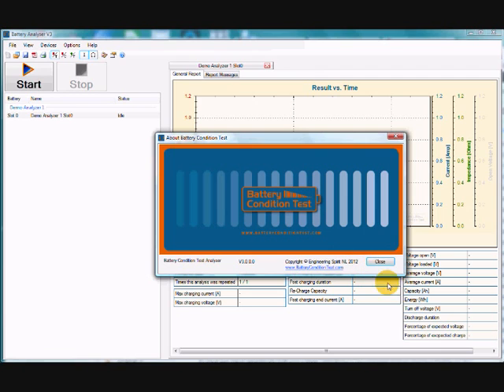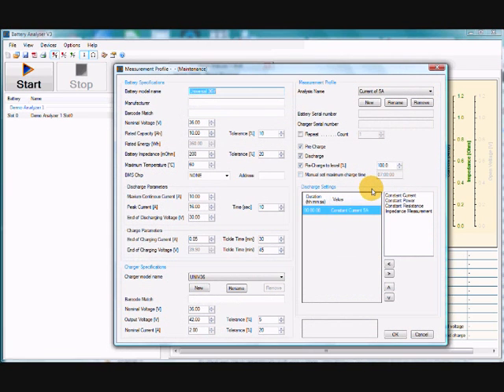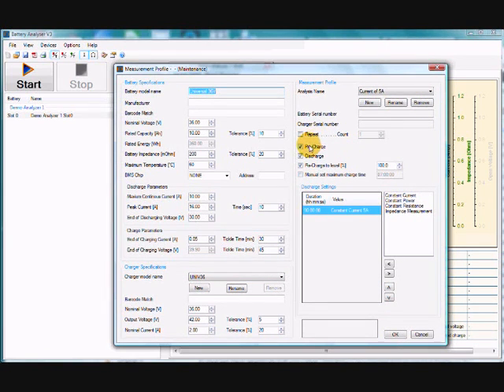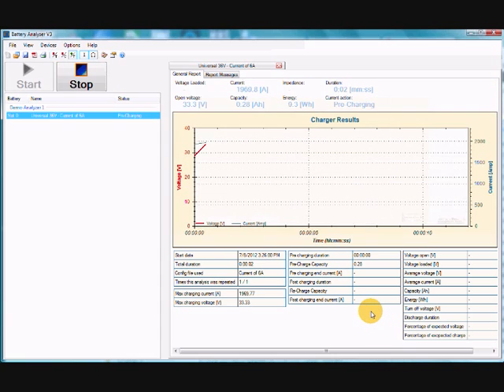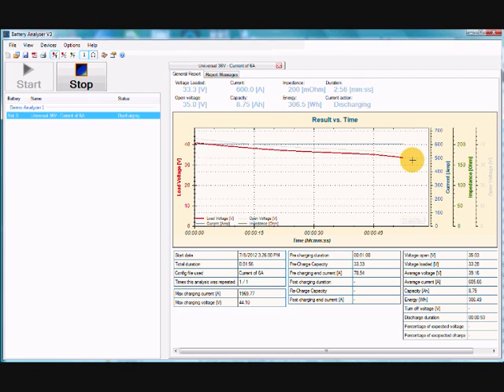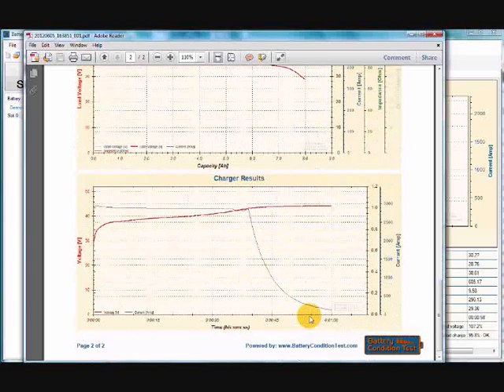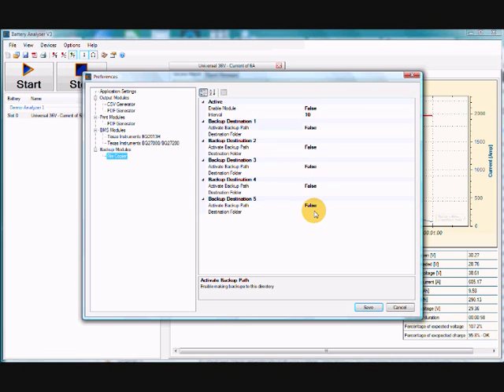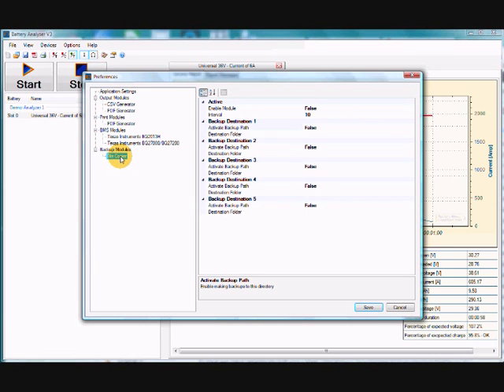Battery Condition Test Software demonstration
Software for Battery Condition Test and BA-500 Battery Analyzer / Tester.
Specially for testing Pedelecs, E-bike / bicycle batteries.